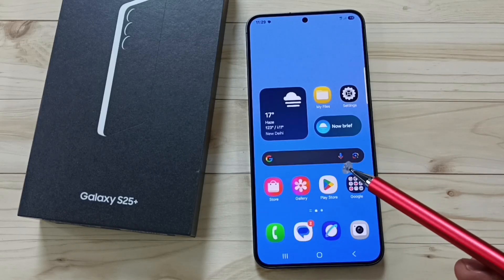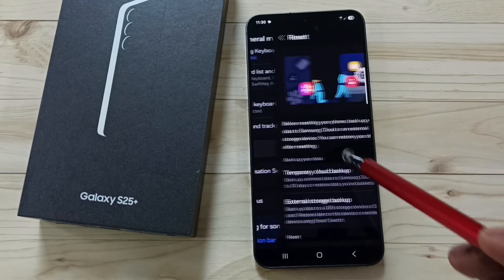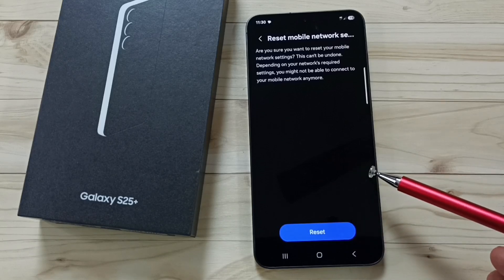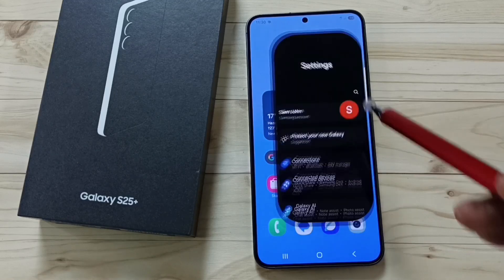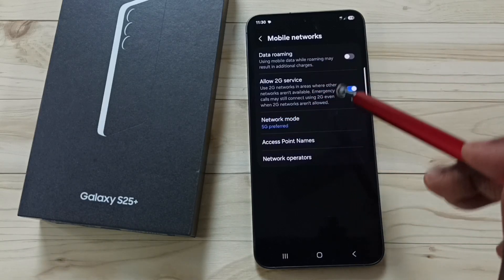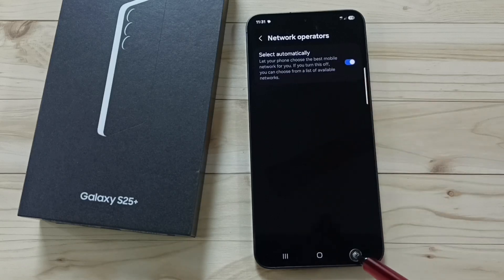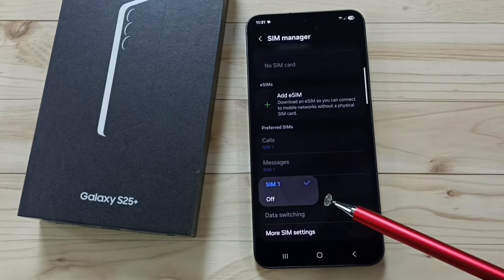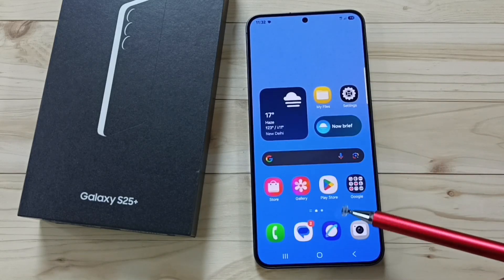Samsung Galaxy S25/S25 Plus | How to Reset 5G Network Settings & Fix all 5G Network Problems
If you're facing issues with 5G connectivity on your Samsung Galaxy S25 or S25 Plus, this video will guide you through resetting your 5G network settings to fix all related problems. Whether you’re using the Samsung Galaxy S25 5G, Galaxy S25+, or Galaxy S25 Ultra, learn how to resolve network errors, improve your 5G connection, and optimize your network settings using Galaxy AI and Mobile AI technology on your Android device.